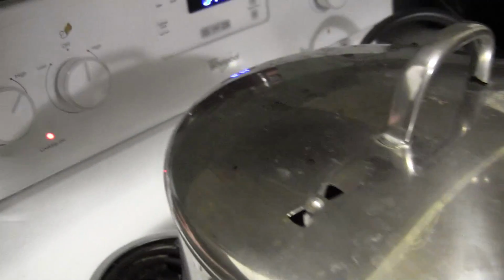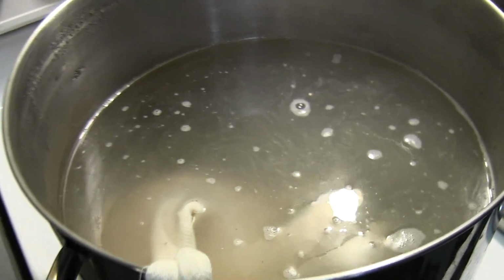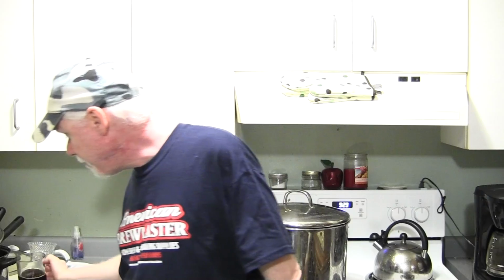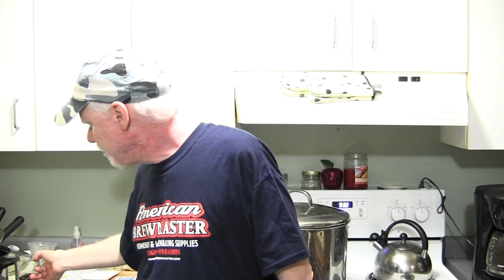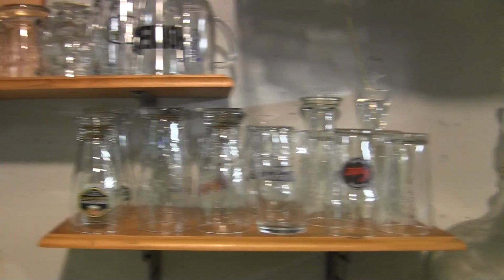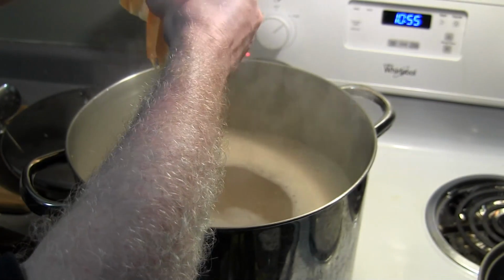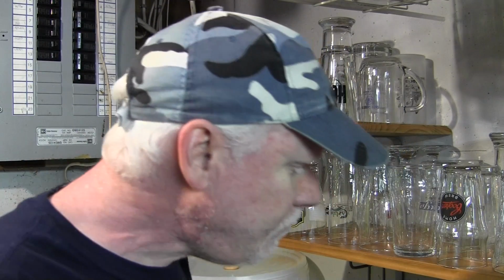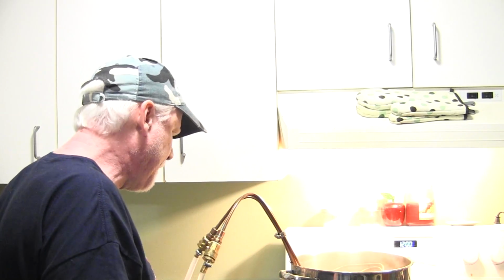HBW 137 - Easy Home Brewing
Home Brew Wednesday for June 25th, 2014. This week I brew a Belgian WitBier, and chat about some stuff. The Witbier kit was provided by American Brewmaster